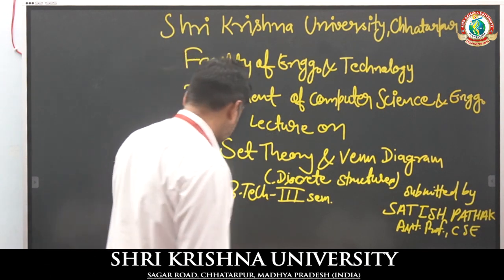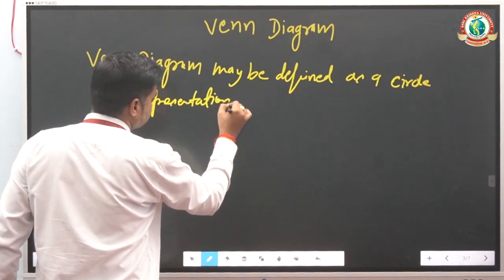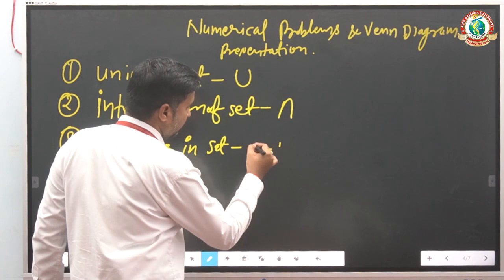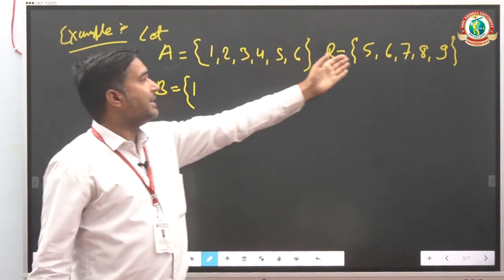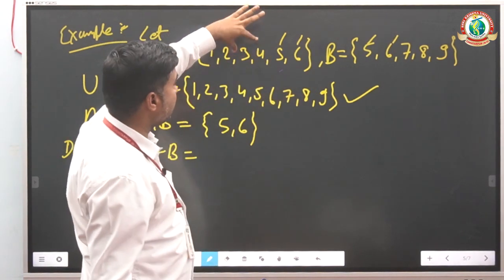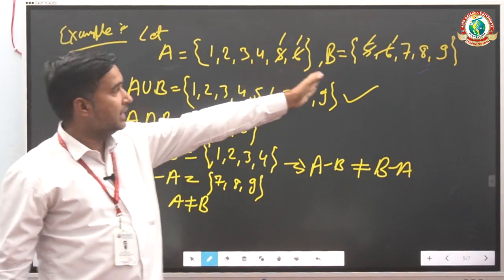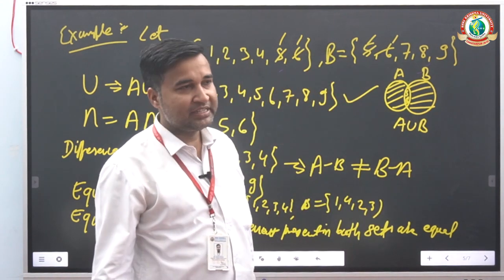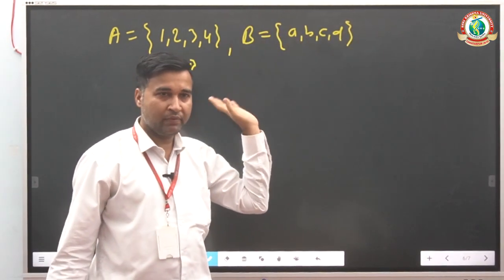Set Theory & Venn Diagram l Department of Computer Science & Engineering l SKU l Mr. Satish Pathak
Set Theory & Venn Diagram l Department of Computer Science & Engineering l Shri Krishna University l Mr. Satish Pathak

In this video we will learn about Set Theory & Venn Diagram